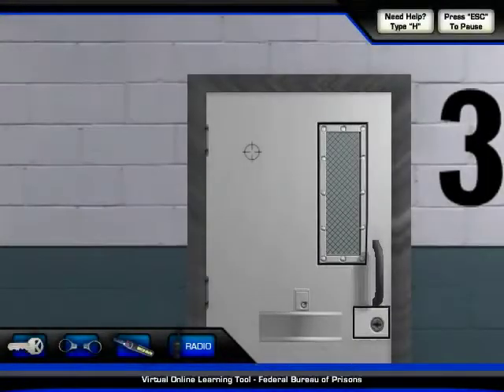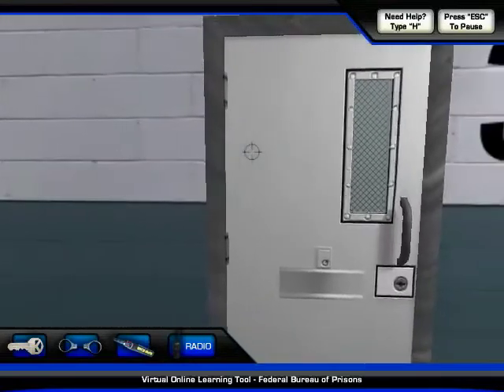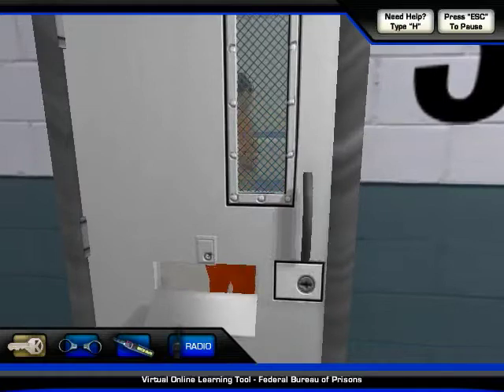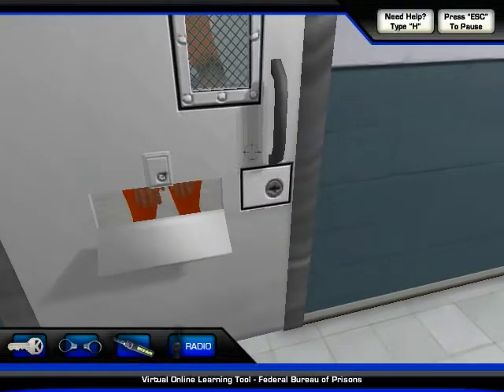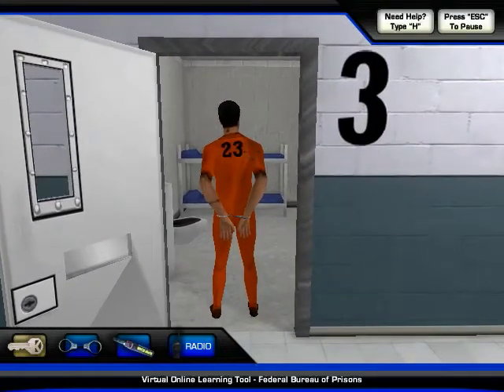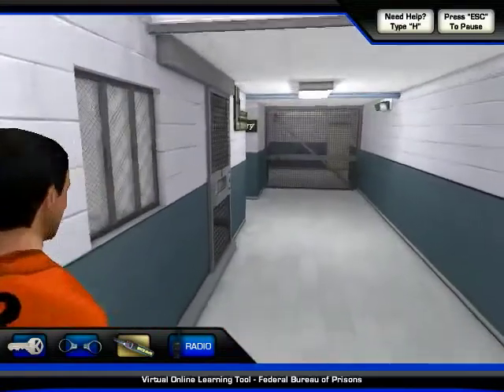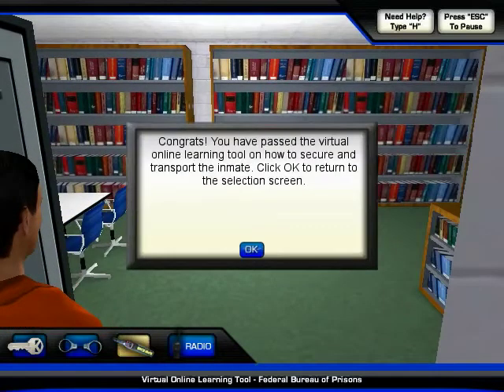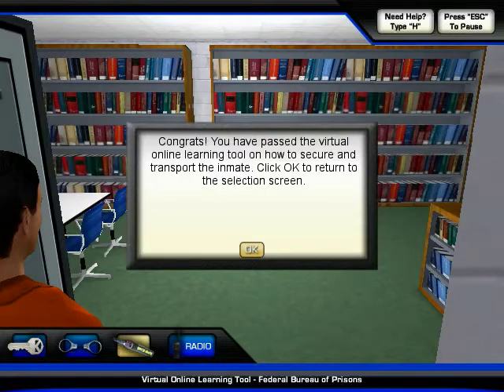3D Training Simulation - Designing Digitally, Inc.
3D Training Simulation used for Web-Based Training. Fully PROGRAMMED FOR A LMS.